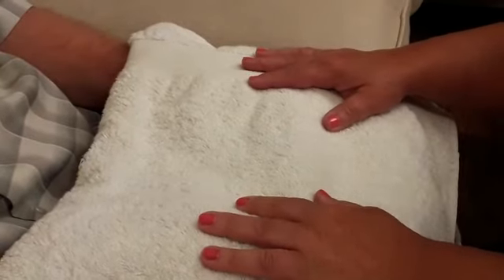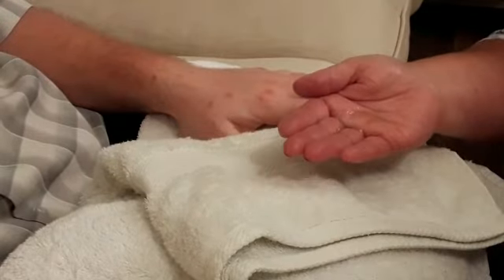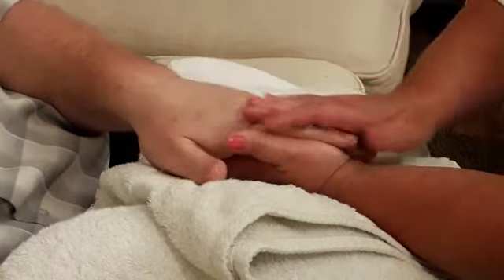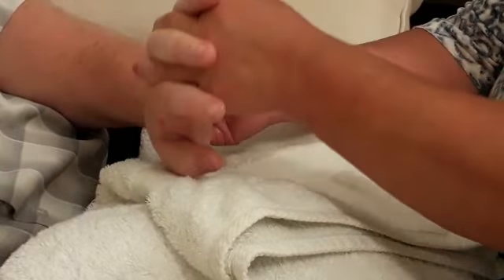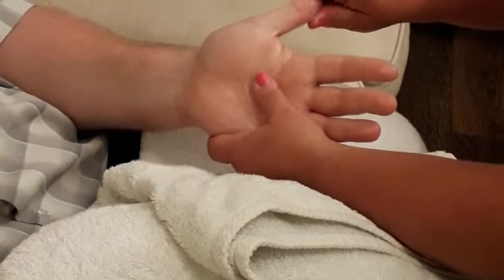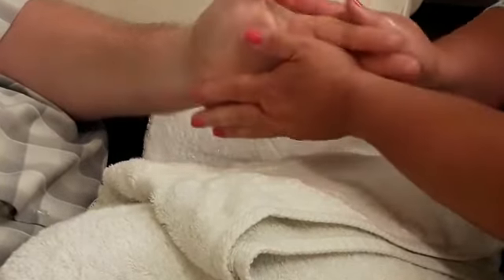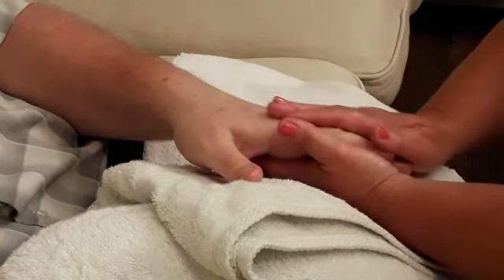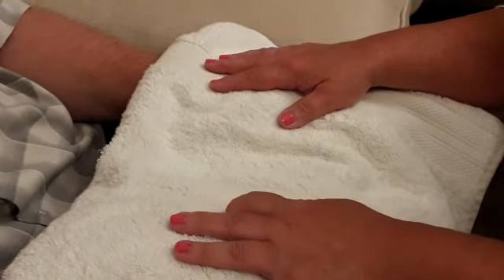Hand massage on someone else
Kay shows how yo can learn how to perform a  relaxing hand massage on someone else (or get someone else to massage you!)

CarersCan Take Time Out